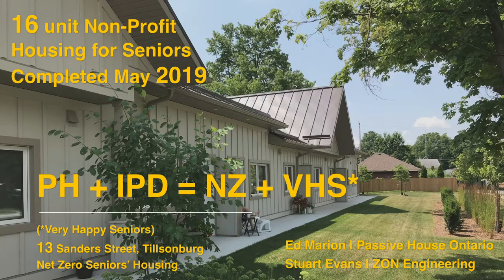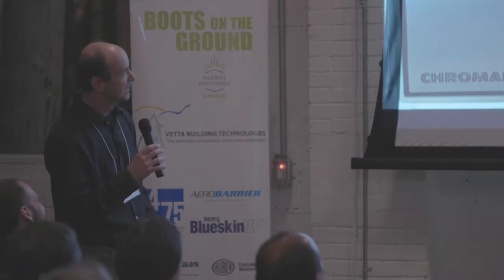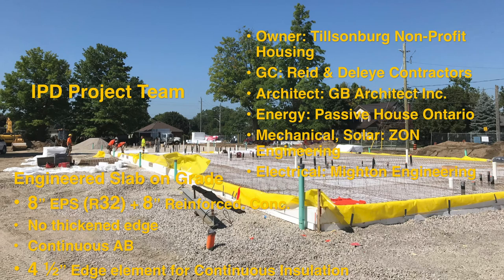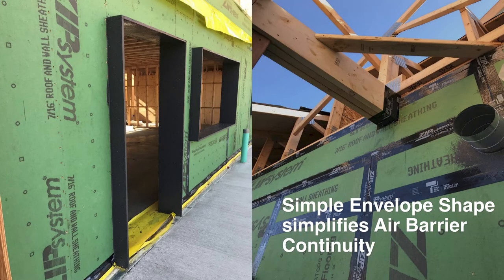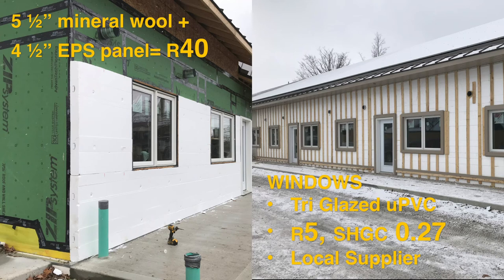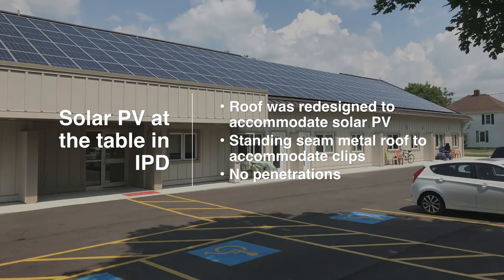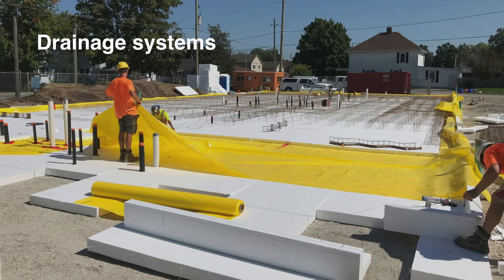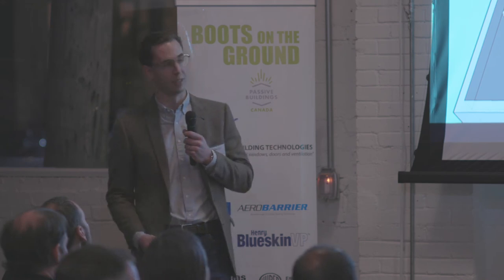Boots on the Ground - Our formula for success: PH + IPD = NZ + VHS (Very Happy Seniors)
Part of "High Performance Design Meets Boots on the Ground" - Toronto, November 20 2019, presented by Passive Buildings Canada. Presenters: Ed Marion and Stuart Evans.

Passive and High-Performance design & construction specialists Ed Marion and Stuart Evans share their experiences working on a multi-unit residential project in Tillsonburg, Ontario. Partially funded by Oxford County’s affordable housing Build Better program, the project- a sixteen-unit seniors residence initiated by Tillsonburg Non-Profit Housing Corporation- was charged with the mandate of meeting either Passive House Certification or Net Zero in order to qualify for the Build Better program.

Ed Marion outlines the building envelope design and construction strategies developed to achieve the Net Zero target, while Stuart Evans discusses the challenges of HVAC design in multi-unit, low-load buildings, for future occupants with unique thermal comfort requirements- seniors! Also discussed will be how IPD and Passive House design principles were instrumental in the project’s success.

Stuart Evans is a mechanical engineer with ZON Engineering. He specializes in high performance commercial and residential building design, particularly Passive House and Net Zero buildings. His areas of interest include 100% electric HVAC solutions, effective ventilation strategies, and water conservation, including rainwater harvesting systems. Ed Marion is a Passive House Consultant and sometimes builder based out of Oakville, Ontario. A PH specialist since 2009, his focus is on finding effective and practical solutions to Passive and High-Performance design and construction. His recent experiences include multi-family and Net Zero projects, as well as numerous single-family homes throughout Ontario.